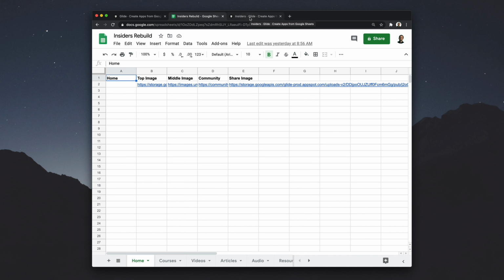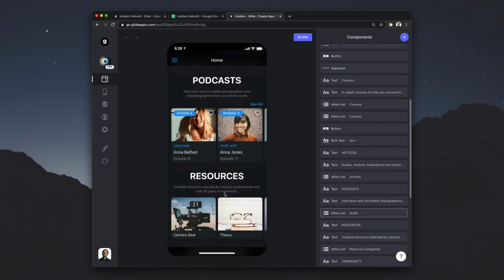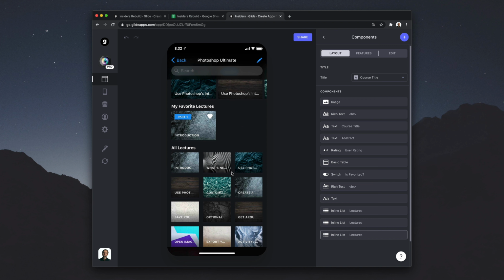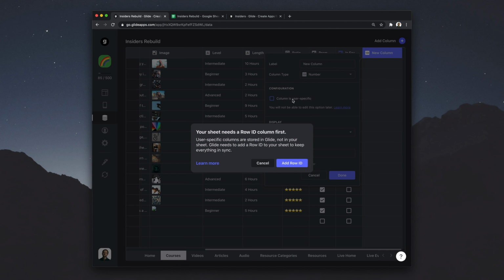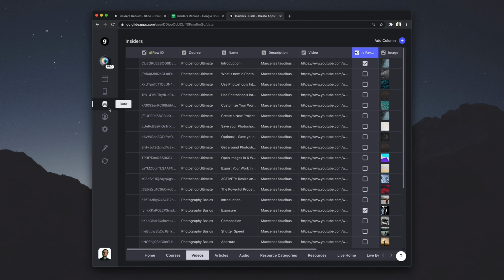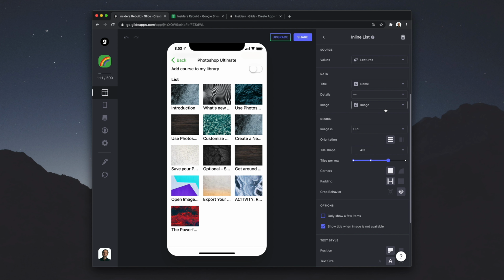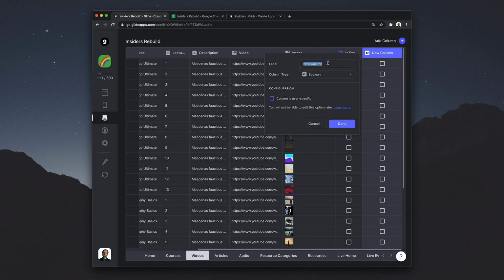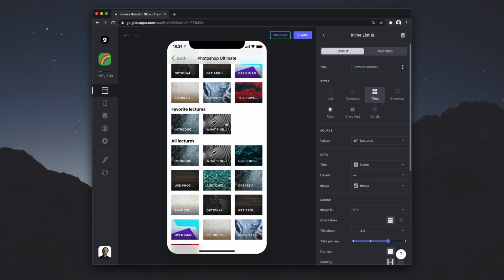Insiders Rebuild Part 2 | Creating the Course Experience